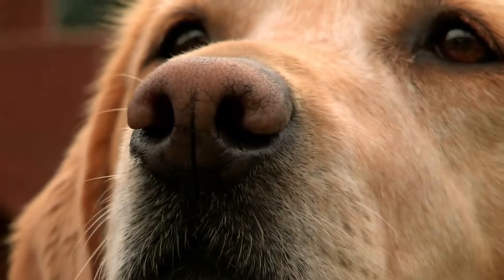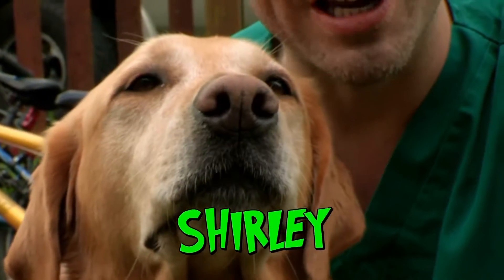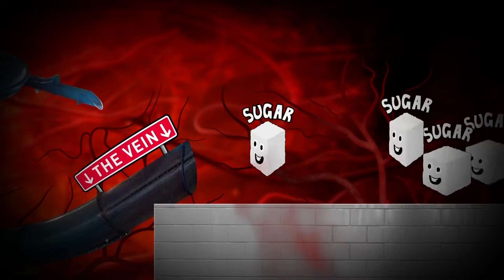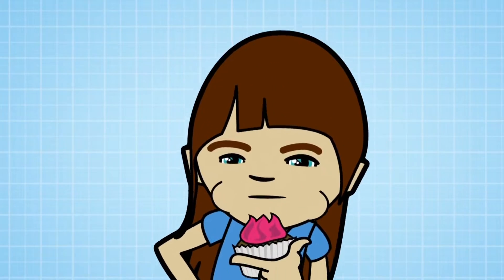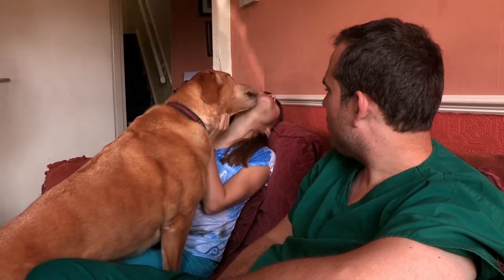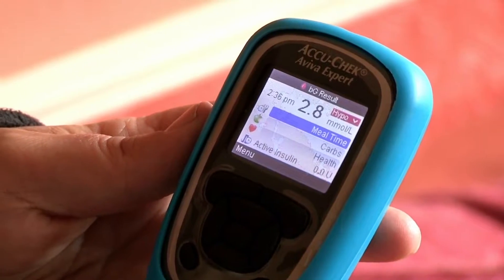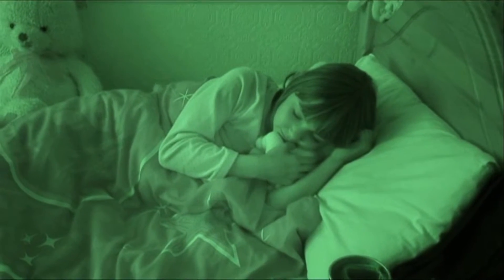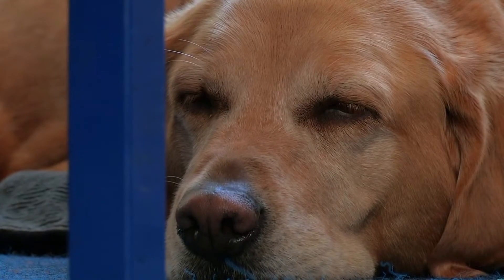🐕 👃🏽 Meet Shirley the Dog – She’s a Super-Sniffer | Operation Ouch! 👨🏻‍⚕️👨🏻‍⚕️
Dogs have 200 million smell receptors in their nose. It can’t be much fun for them around smelly socks! Meet Shirley the dog, whose nose keeps her owner Rebecca out of hospital. Cool!

Be amazed with Operation Ouch! and other fascinating programmes on the Da Vinci Kids TV channel. Tune in with your local TV provider

Identical twin brothers and doctors Chris and Xand van Tulleken experiment on themselves and meet real patients in hospital to explore the fascinating world of medicine and biology.  They show how the body works in normal and extreme situations - from Oh! to Eeeuw!